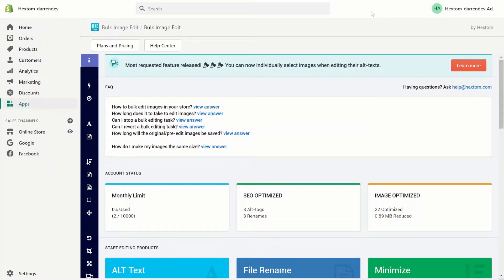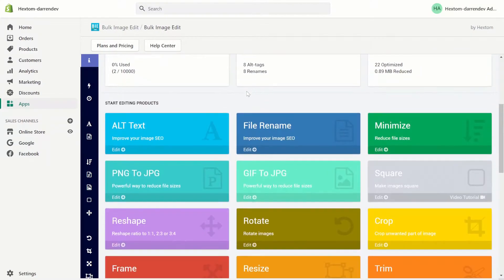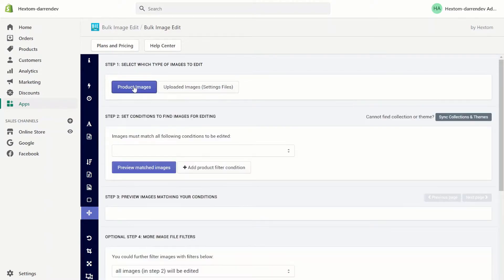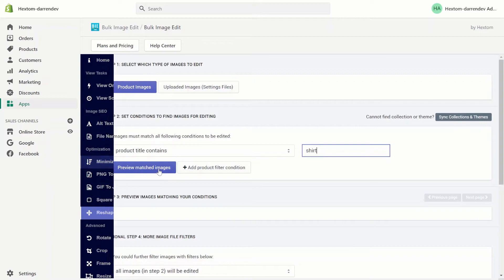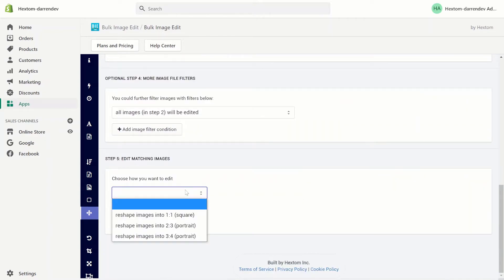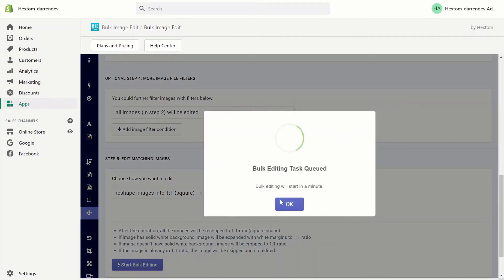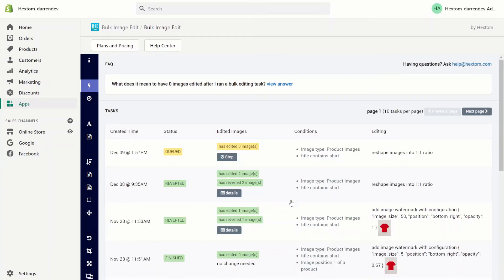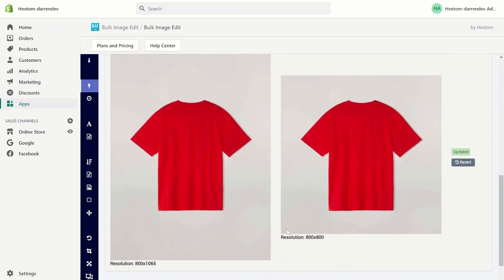Bulk Image Edit(BIE) Reshape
How to reshape images using Bulk Image Edit